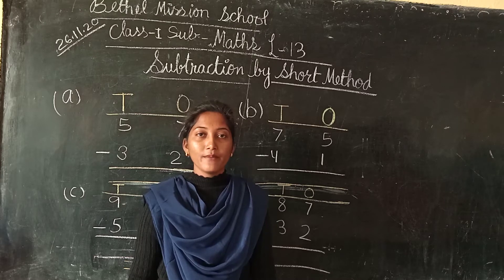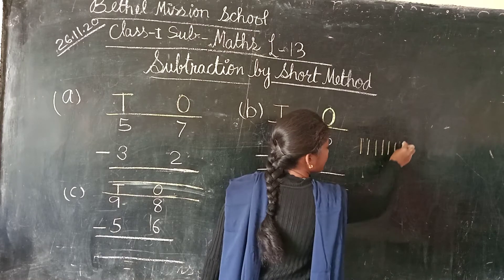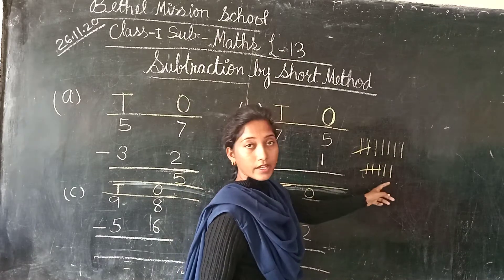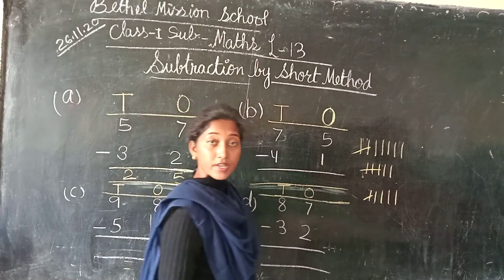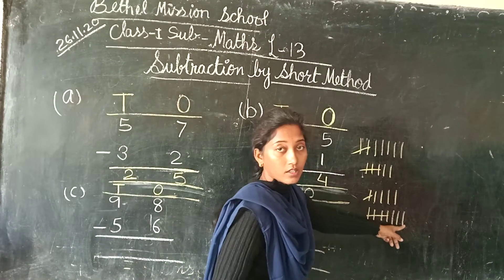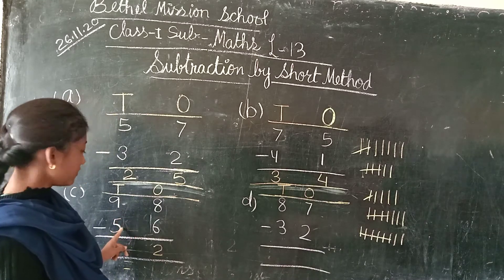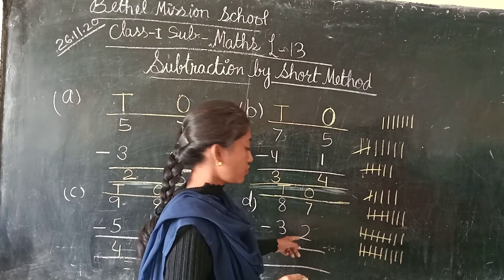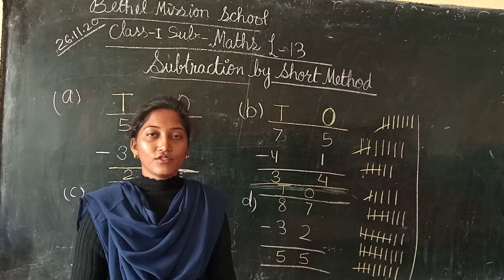Class I Maths L 13 Part 2